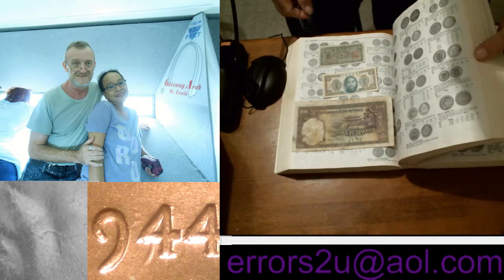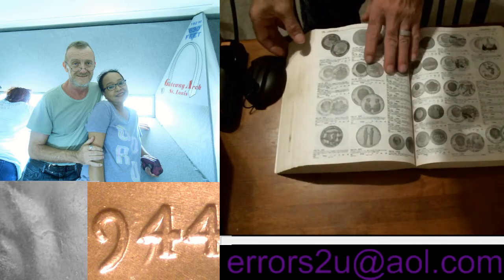Robert Lawson Live Stream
Bought this book at a used book store about a week ago that was $15.00 and put it on my bookshelf with my other books without looking, was watching Lemonhead_Penny s auction and he had a 1973 Iraq Dinars  he was selling so I grabbed my newly purchased book to look it up and got this surprise!